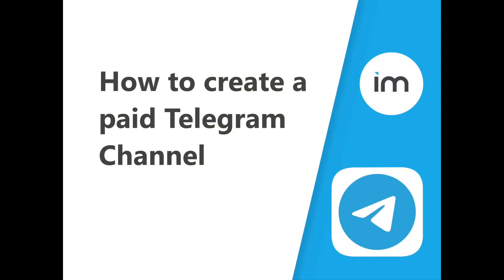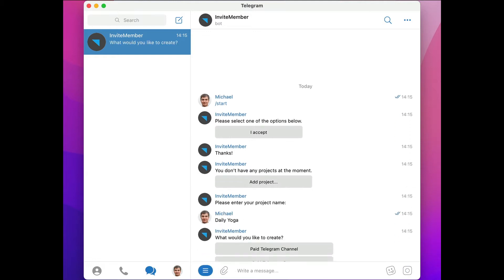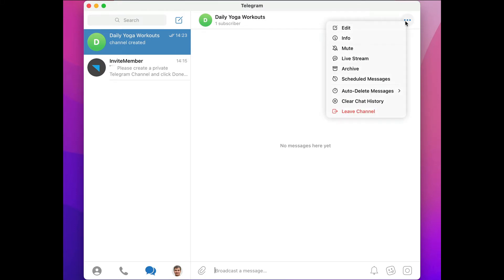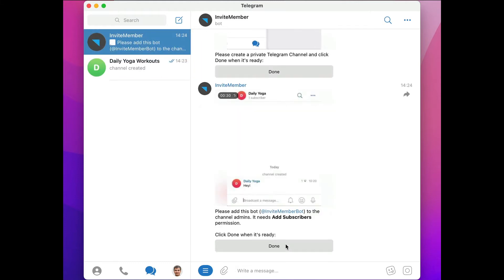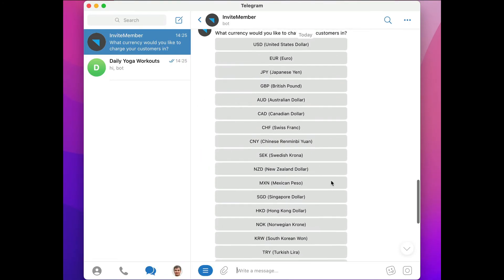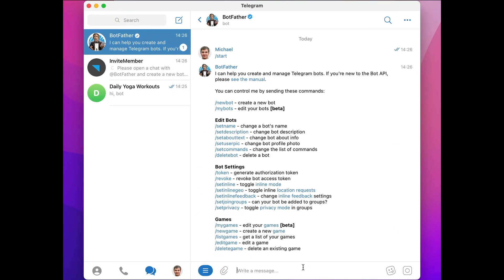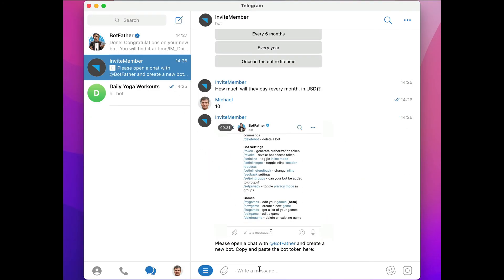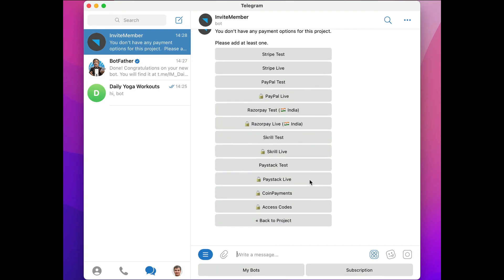How to create a paid Telegram Channel with InviteMember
InviteMember makes it simple to start a paid subscription service in Telegram.